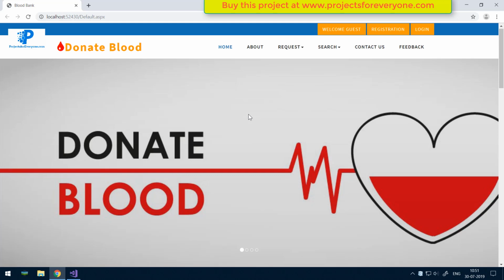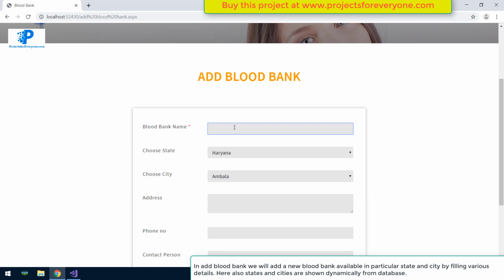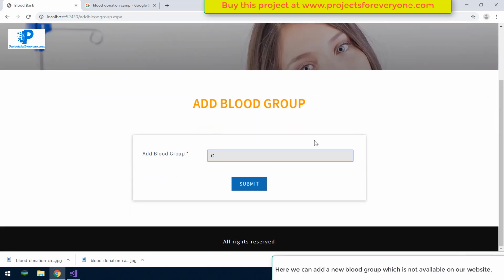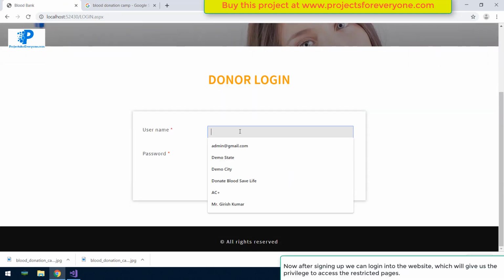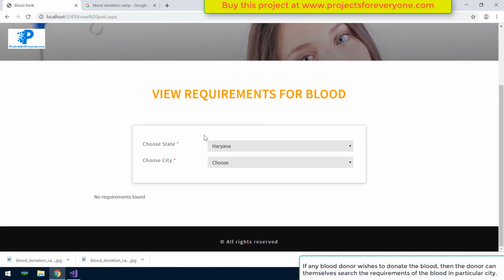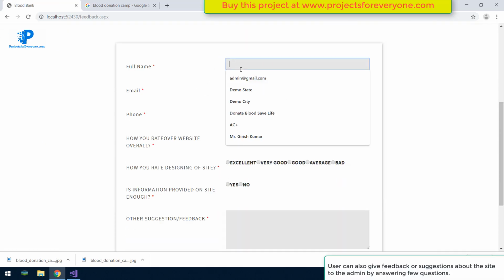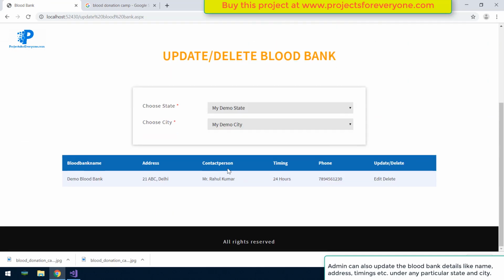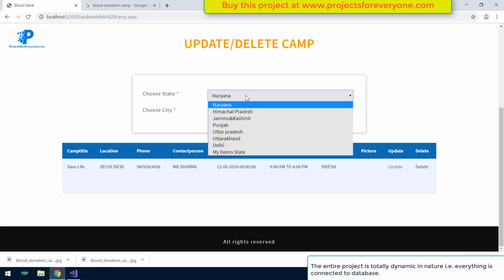Blood Donation Project in ASP.net with C#.Net with source code 2019 | Blood Bank | Responsive Design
Get complete source code with a database of Blood Donation Project in ASP.net with C#.Net with source code 2019

As this project is fully dynamic and connected to the database, Admin can add, update, delete most of the things on the site. Whatever admin will do it will be directly available on the user side. Like admin will be able to add State by giving its name.  Admin can also add a new city under any state. All the state names will be shown dynamically in the DropDown List from the database on this page.

Admin will also be able to add a new Blood Bank in any state and city.  While adding new blood bank admin will fill in various details like address, phone, contact person, timings, etc.  Admin can also add any upcoming Blood Donation Camps in any state and city. On this page and blood bank page also states and cities are shown dynamically from the database. Admin can also add new Blood Groups. All the above information whatever the admin will add will get saved to the database.

Admin also has the privilege to see the messages, feedback sent by the user. Admin can also delete them after reading. Admin also has the facility to update, delete all the information like state, city, blood bank, blood donation camps, blood group, etc. Everything on the site can be managed through the admin panel.

User can make their account on the site by using the signup page. After signing up and logging into the website user will get the privilege to access the restricted pages on the site.  In case of emergency if anyone needs blood then the user will have the facility to post their requirements of blood by filling blood group, units needs, etc.  Their requirement of blood will be visible to other users for the next 7 days from the date of posting. After 7 days it will not be shown.

Users can also search for willing blood donors who have already registered on our website.

Willing blood donors can also see the upcoming Blood Donation Camps in their states and cities. They can also see the blood requirements posted by other users and contact themselves to donate blood.

In case of need, one can also search Blood Banks in their respective states and cities and get the details like address, timings, etc.  Users can also send messages and feedback to the admin.

All the information about Blood Groups, Camps, Blood Banks is coming from the database dynamically which admin added from their panel.

Please see the full working video of the project to get detailed information about the project below

0:00 Introduction
0:10 Main Page
0:32 About us Page
0:54 Donor Login
1:07 Admin Panel
1:19 Add State, Add city, Add Blood Bank,
2:42 Add Camp, Add Blood Group
4:14 Update / Delete State
4:26 User Panel
4:30 Donor Sign up Panel
6:01 Donor Panel, Post requirement
6:44 View Requirement for donor
7:06 Search Donor
7:36 Search Camp
7:52 Search Blood Bank
8:15 Mail Us Panel
8:48 Feedback From
9:29 View messages by Admin Panel
9:41 View FeedBack
9:48 View Registration List
10:21 Update / Delete Blood Bank
10:48 Update / Delete Camp
11:33 Update / Delete Blood Group